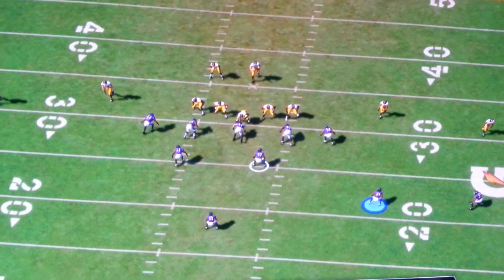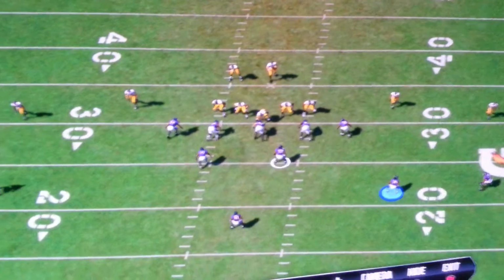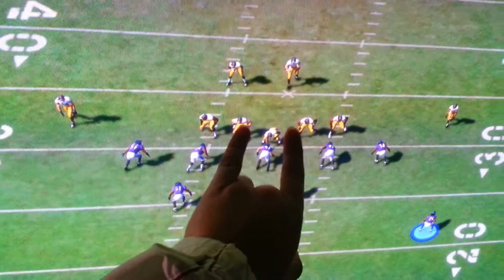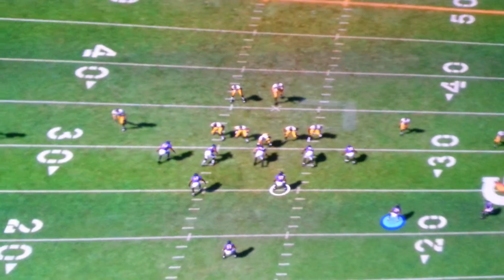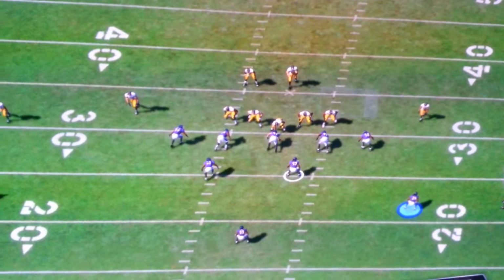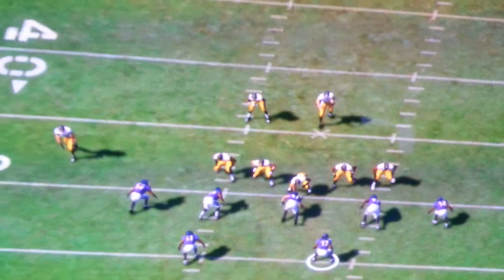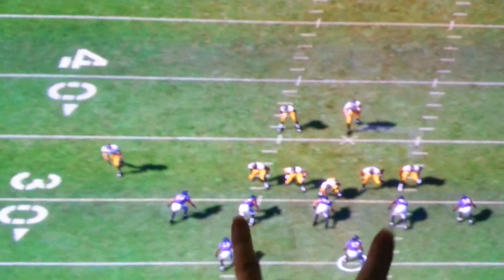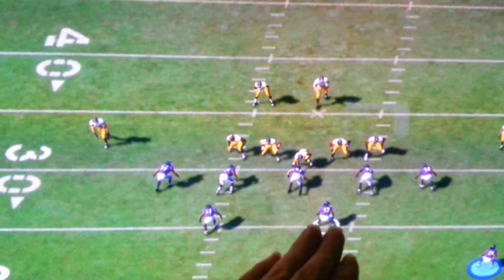Offensive Gaps & Defensive Techniques